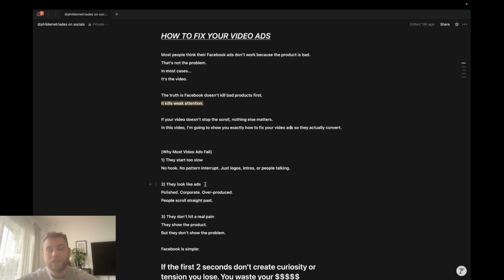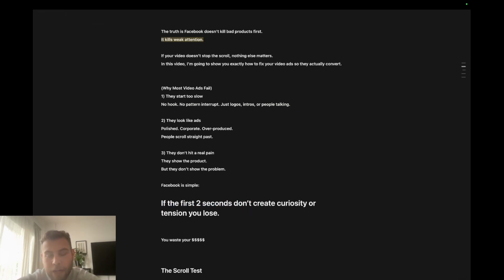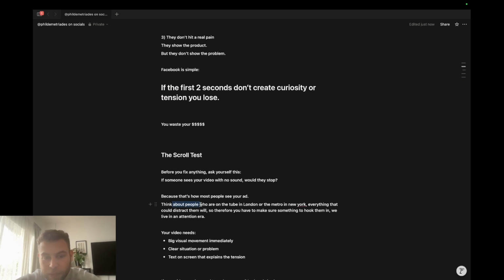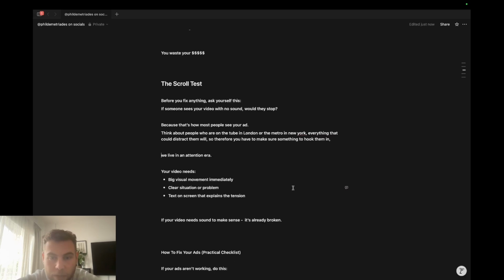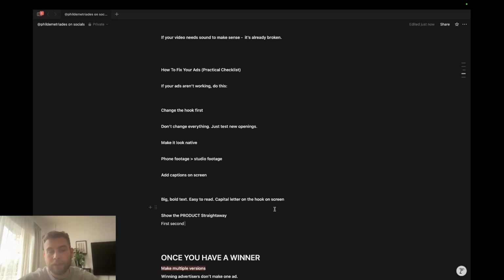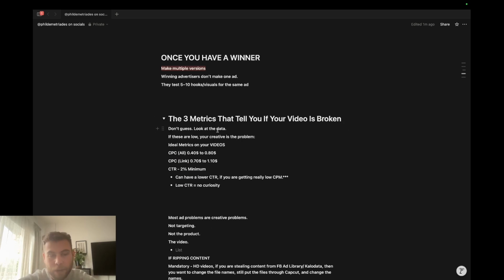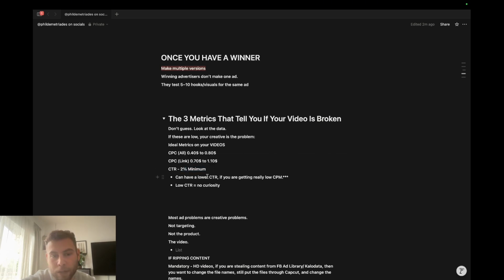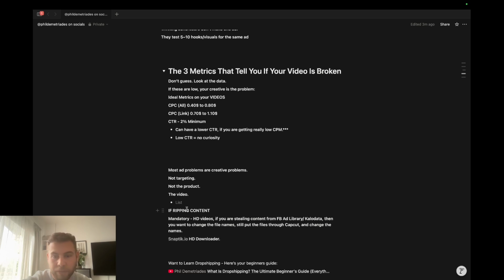How To Fix Your Video Ads On Facebook (2026 Meta Ads)